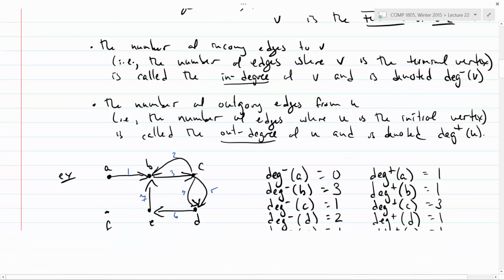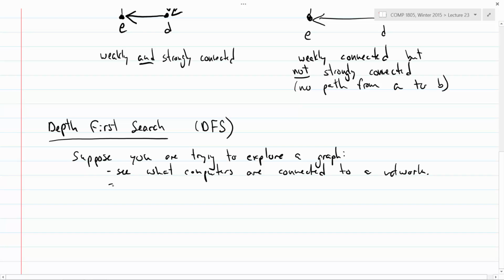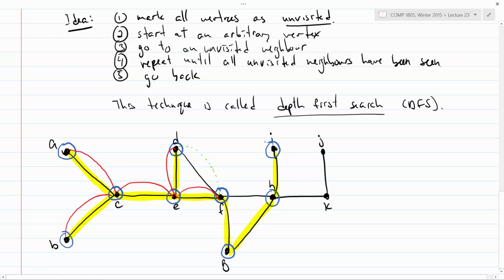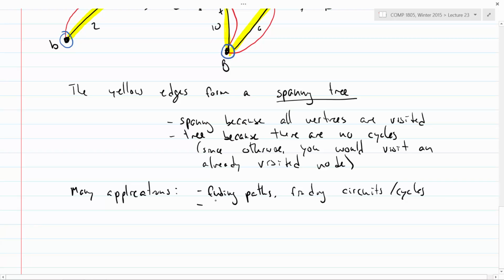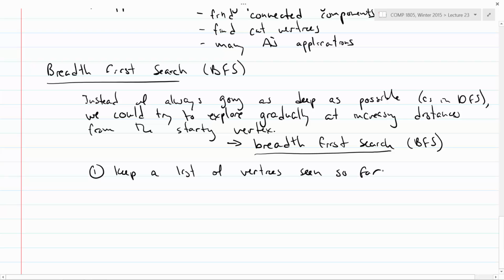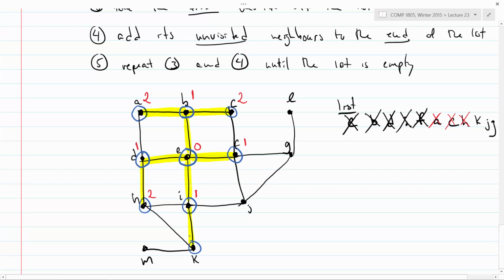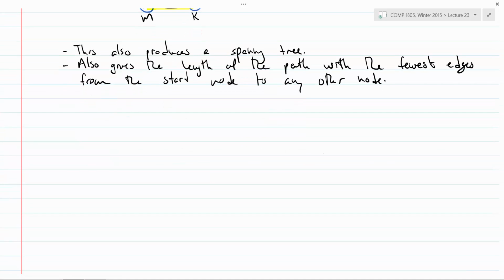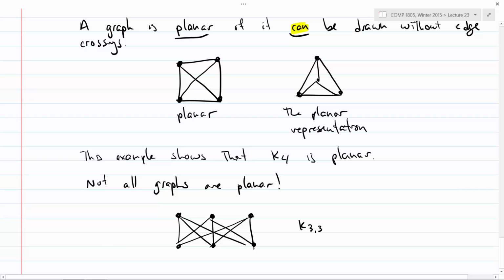Lecture 23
Topics covered: connectivity of directed graphs, depth first search, breadth first search, planarity